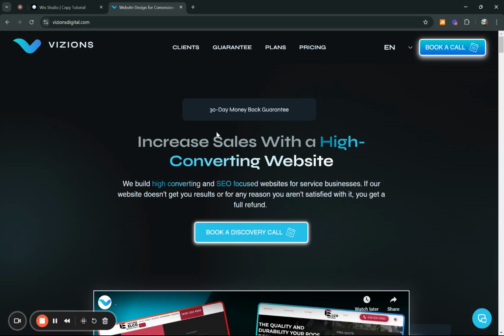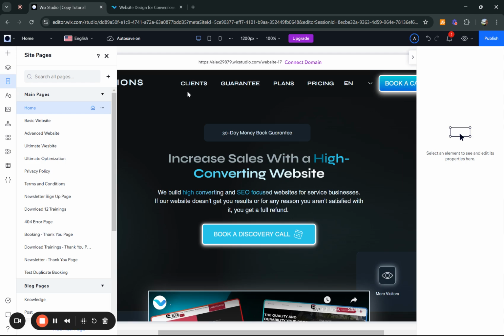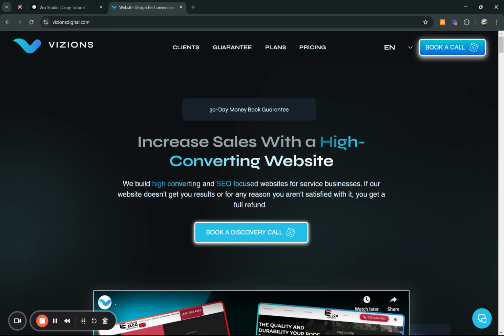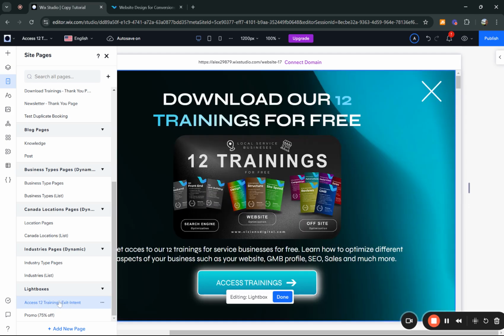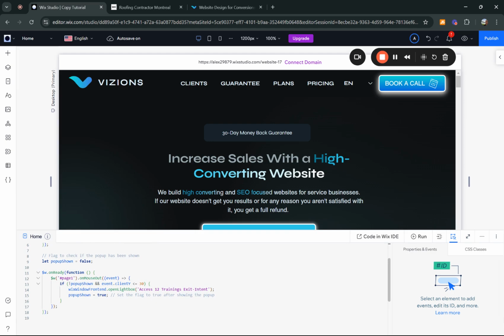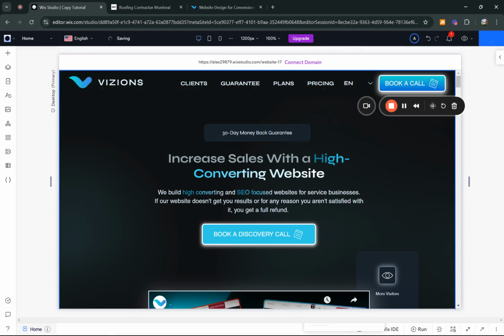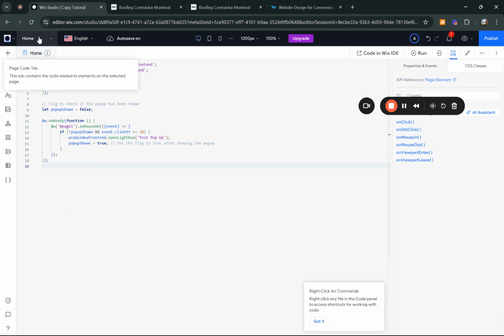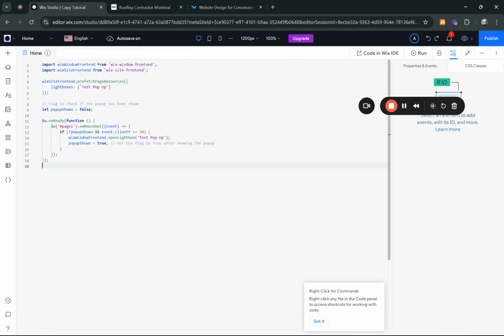How to Create Exit-Intent Pop Up on Website in Wix